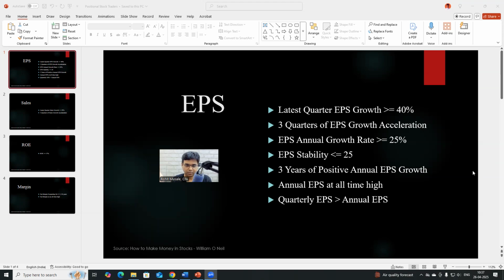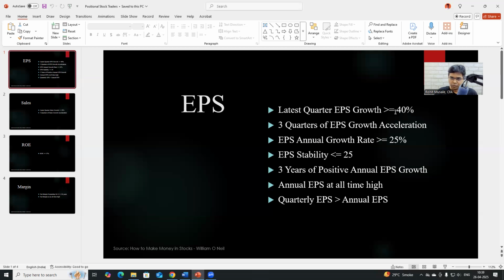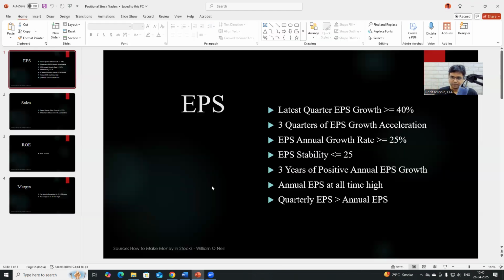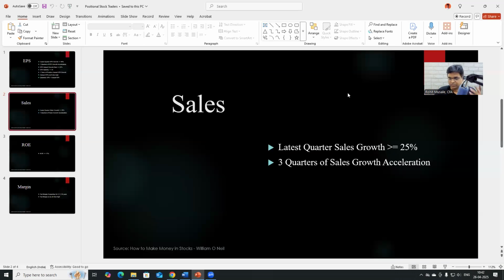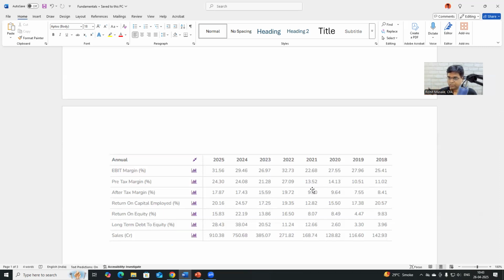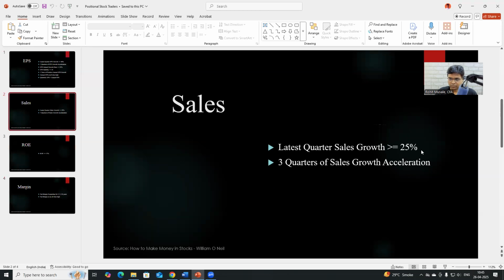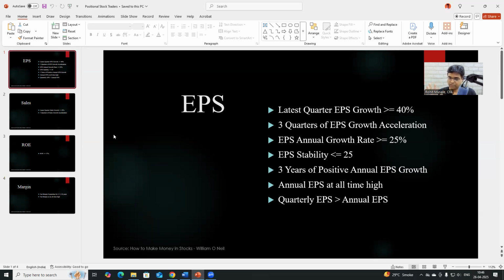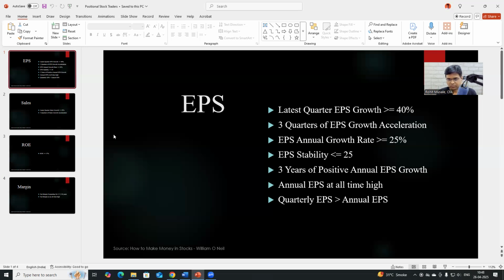Part 7: For Positional Stock Traders (Shortlisting Stocks Based on Fundamentals)